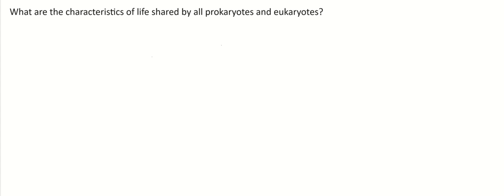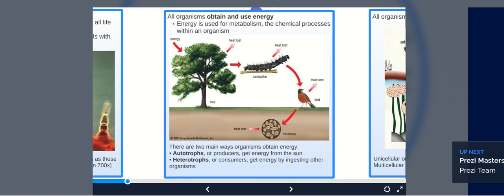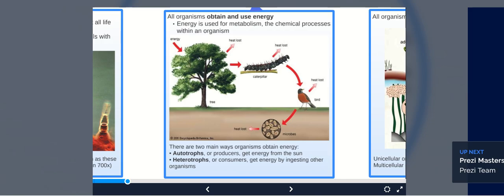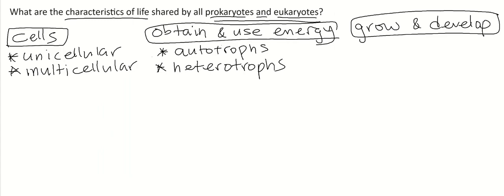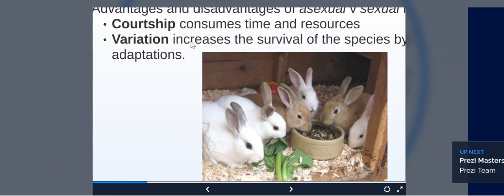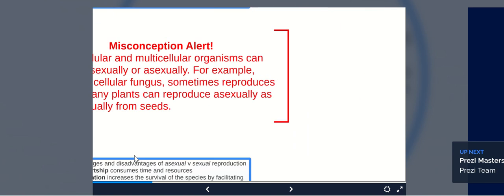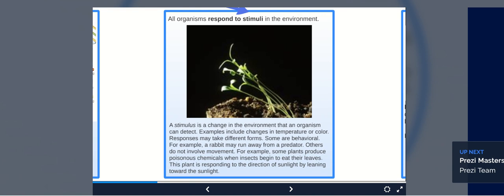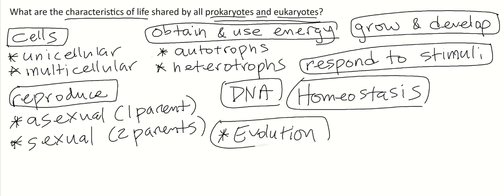Characteristics of Life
BIO.A.1.1.1 – Describe the characteristics of life shared by all prokaryotic and eukaryotic organisms.